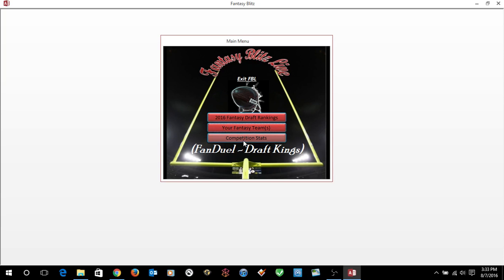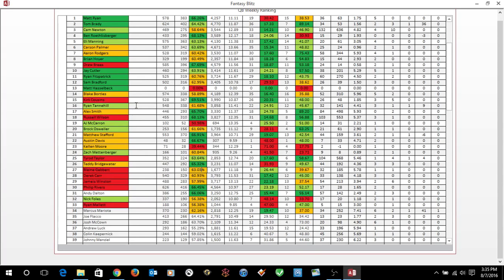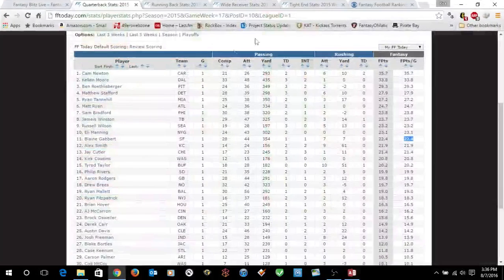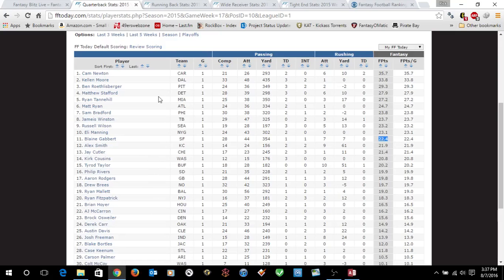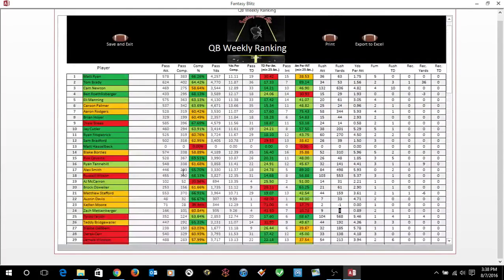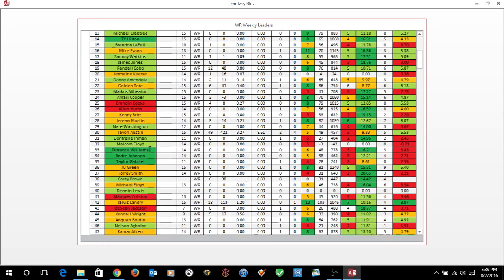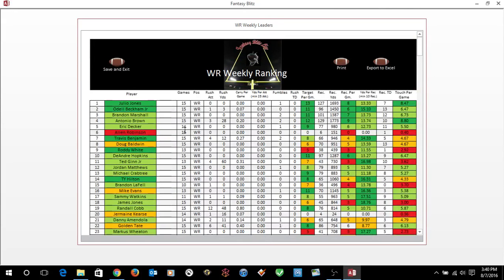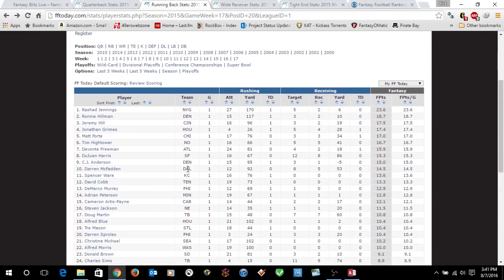Competing on fan Duel and Draft Kings NFL Fantasy Football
Find the cheap sleepers! Use our proprietary algorithm and color coding system to help you find the cheap sleeper in Draft Kings or Fan Duel